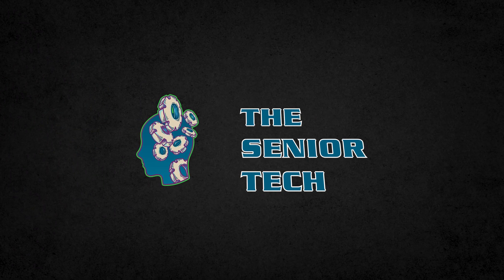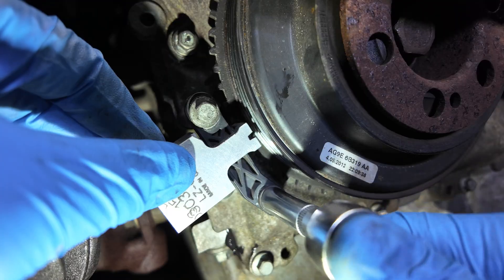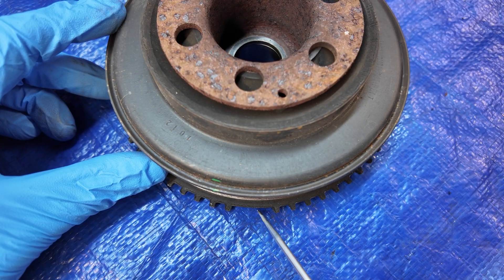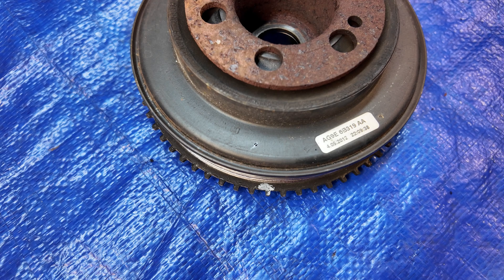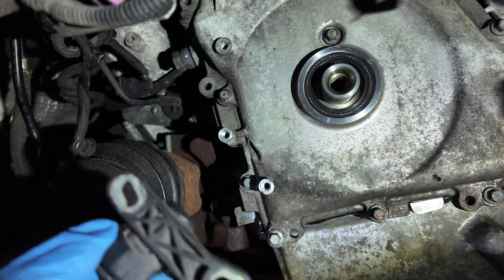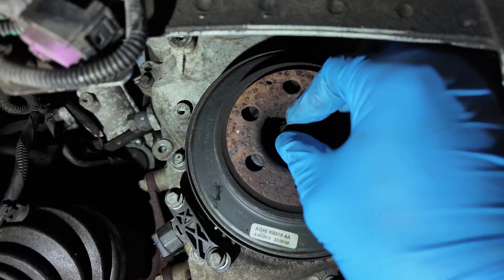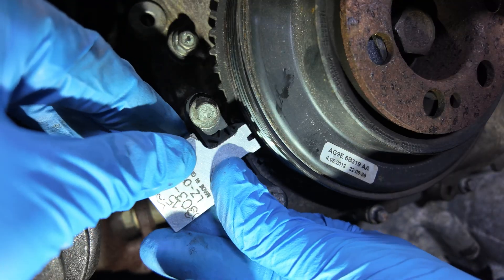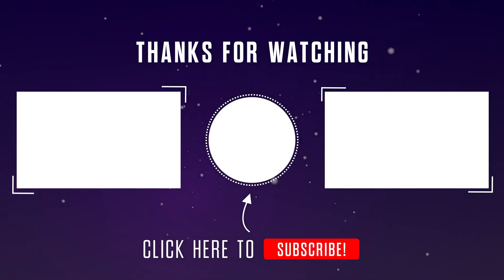2.0 EcoBoost CKP Sensor Alignment - Front Pulley - Tool 303-1521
Do NOT loosen the crankshaft pulley center bolt unless you know exactly how to set it up again!

In this video, I’ll show you step by step how to correctly set up the crankshaft position sensor (CKP) on a 2.0L Ford EcoBoost engine using the original 303-1521 tool.

🔧 What you’ll learn:

How to set piston cylinder 1 to TDC (Top Dead Center) using tool 303-748

How to lock the camshafts in position

How to locate the 20th tooth on the crankshaft pulley

How to install a new friction washer and oil seal

How to fit and align the CKP sensor

How to use tool 303-1521 to align the sensor perfectly with the pulley

When you follow this procedure properly, your engine will run smoothly with no misfires, no loss of power, and no hesitation.

👉 Important: Never loosen the crankshaft pulley bolt unless you’re 100% sure you know how to reset the timing. Doing it wrong can cause major engine damage!

If you found this video helpful — give it a thumbs up 👍, subscribe for more practical car guides, and leave a comment if you have any questions or want to share your experience.